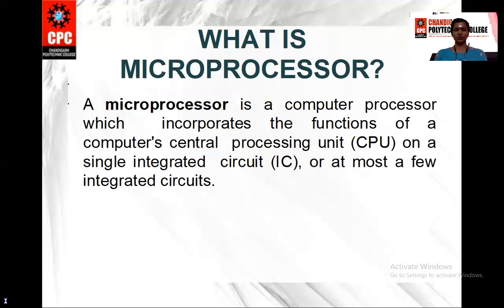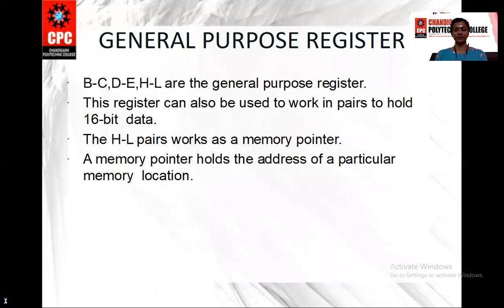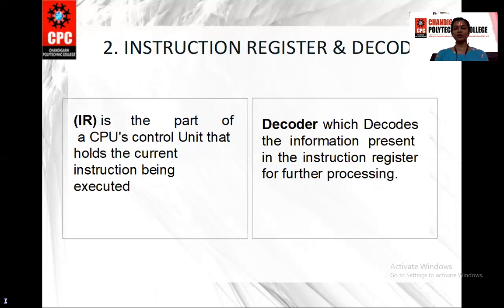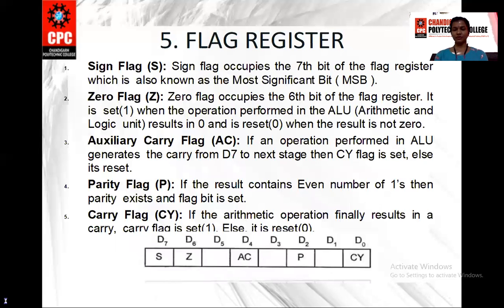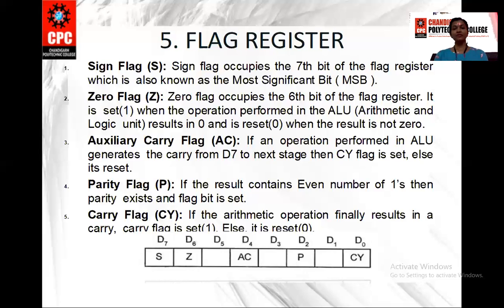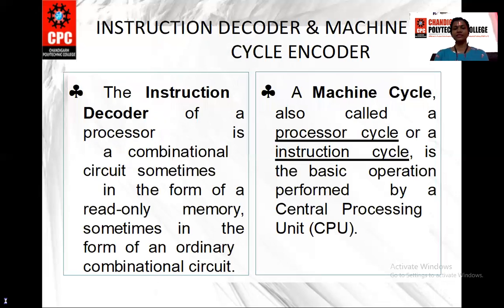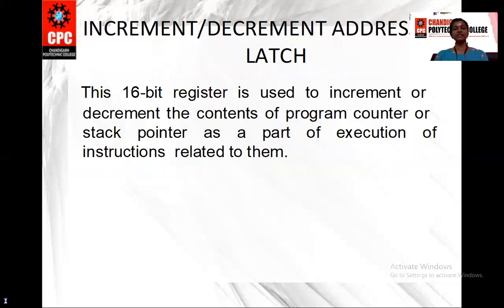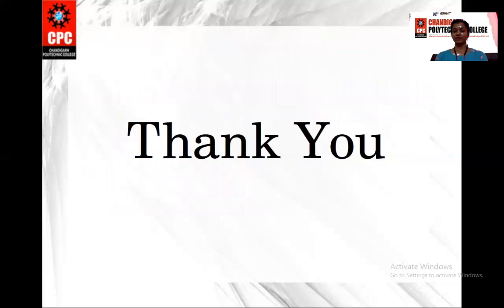8085 microprocessor block diagram by Er. Nitika Bansal